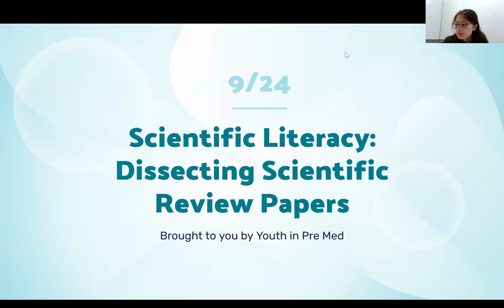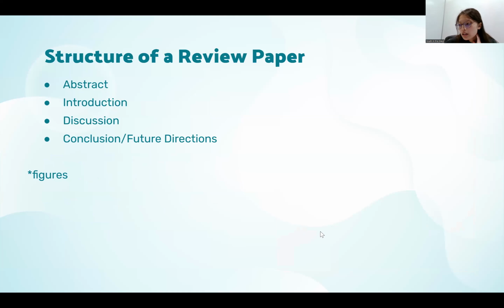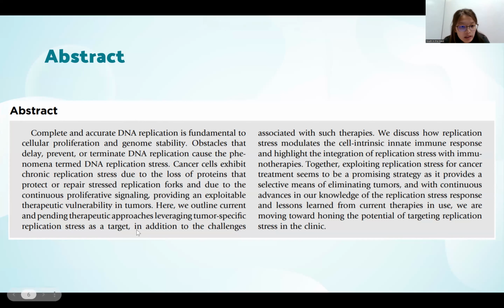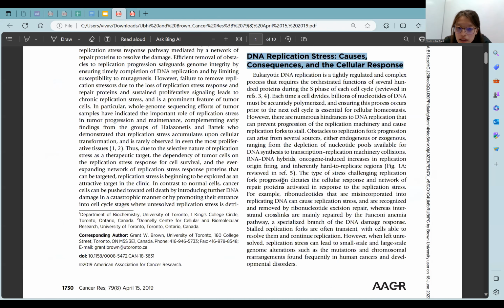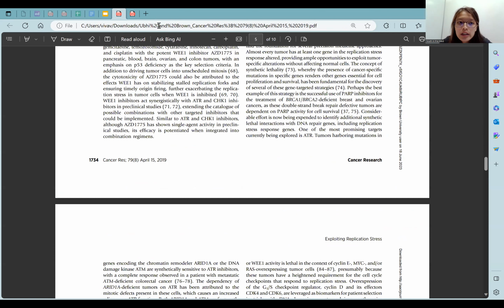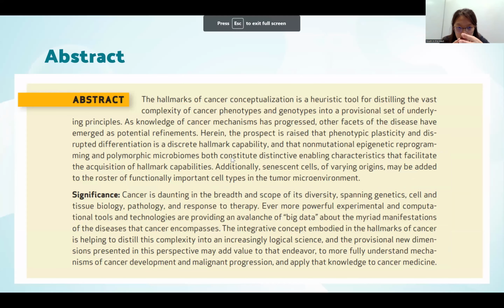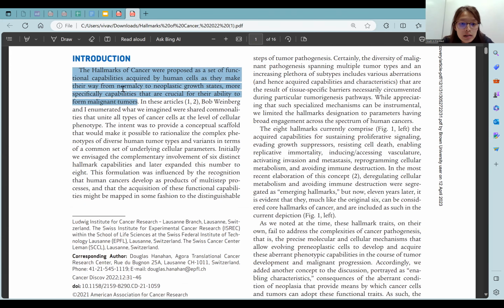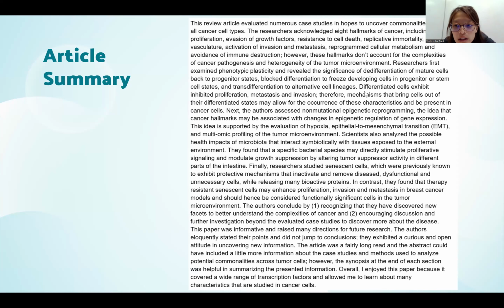9/24/2023 Youth in Pre Med -- Scientific Literacy: Dissecting Scientific Review Papers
Here is a recording of our session about scientific literacy with a focus on scientific review papers. We read through two research articles and looked at article summaries that may be required of students in typical introductory college courses. We hope this session was helpful and informative!

To learn more about our program and read articles about medical specialties and medical diseases, please visit our website at youthinpremed.weebly.com. To sign up for our programming, please fill out this form